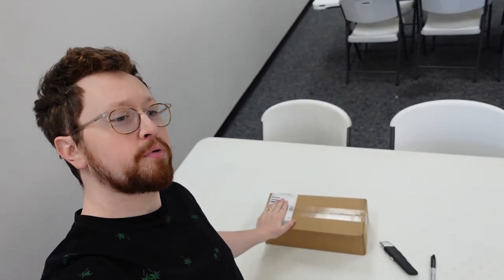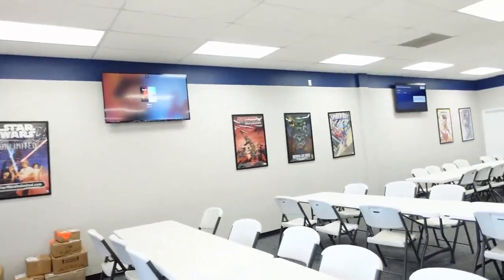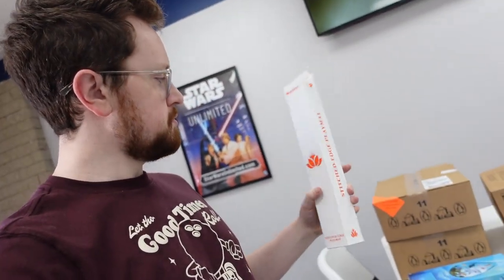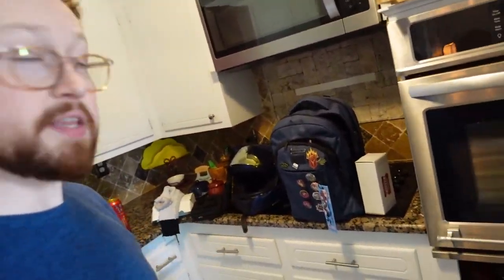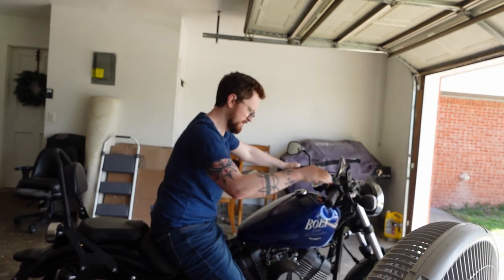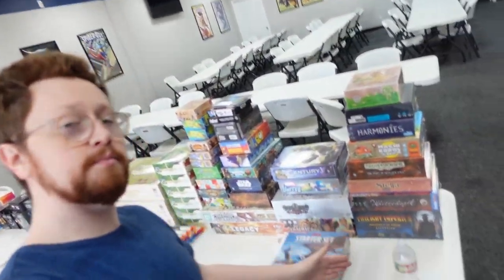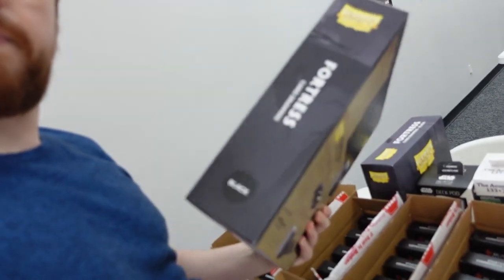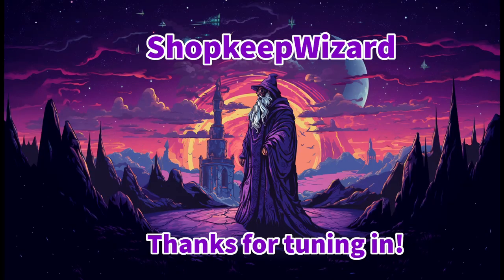Another Week At The Comic Store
This was the week of OTJ Pre-Release so you get a little bit of a run down from that and some orders mixed in of course. I run into some transportation problems but its figured out quickly by my trusty steed. Thanks again

00:00 Intro
00:58 Order 1
02:34 OTJ Pre-Release Recap
03:28 Transpiration Problems
04:50 Order 2
6:55 Wrapping up the Day